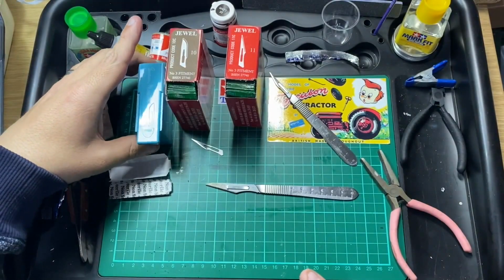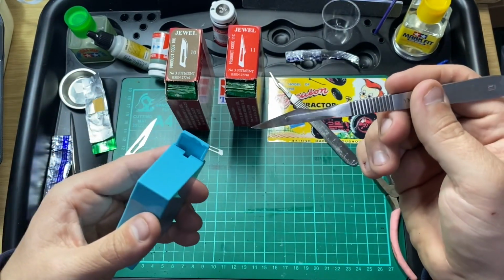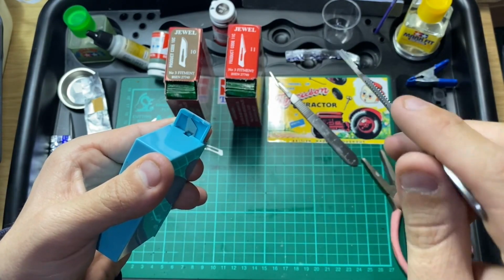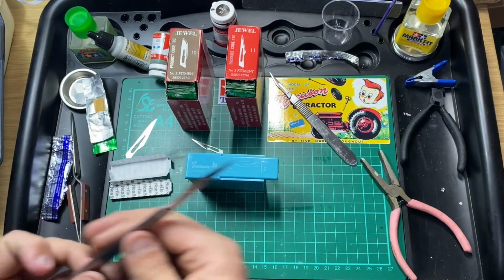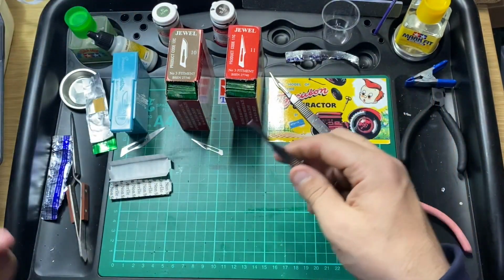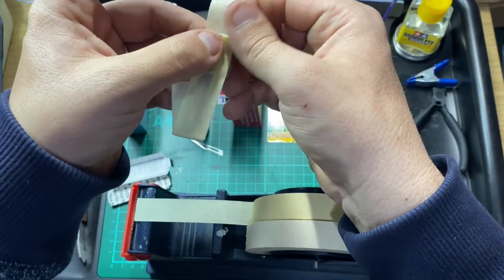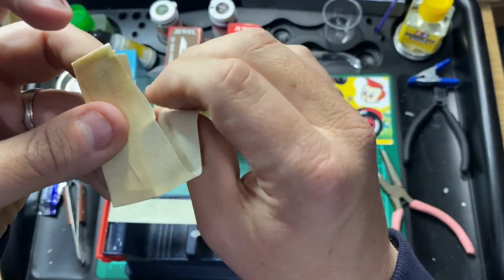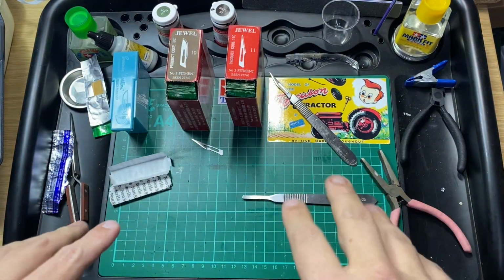Disposing The Scalpel Knife Blade Safely - Scale Modellers Guide To Model Knives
Disposing The Scalpel Knife Blade Safely - Scale Modellers Guide To Model Knives - Swann Morton  Loading - Using - Removing - Disposing - Storing.

I go in depth with the Scalpel Knife, a must have in any Scale Modellers ToolBox.
I talk about Loading the knife and removal of the blade safely with some great techniques so you lessen the risk of injury.
We talk about correct uses of the Swann Morton knife, the best way of using it to cut decals and parts from sprues.
The best way to dispose of the old blade and getting in a habit of keeping you knife ready with tips on storing the knife when in use.
Its the Ultimate Guide for any scale Modeller of any level.

Tools.

26mm version

41mm version